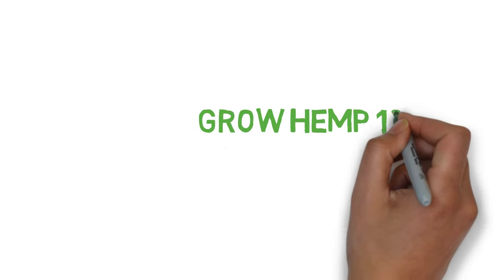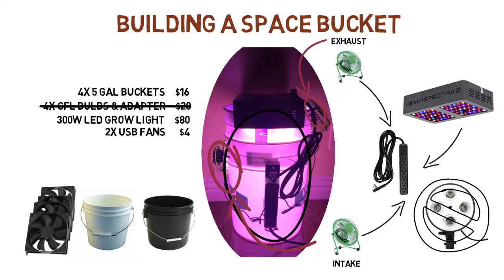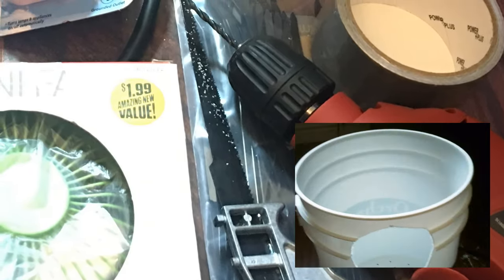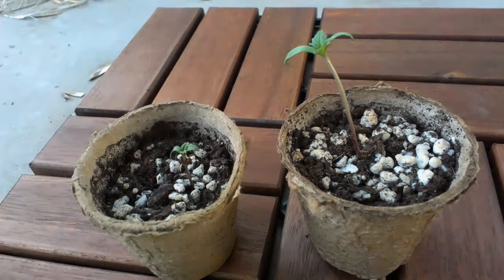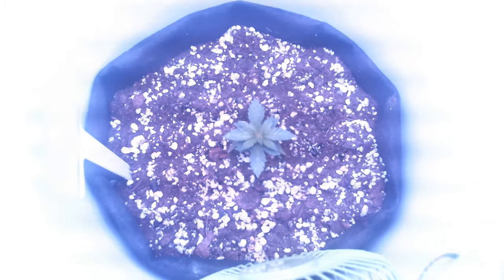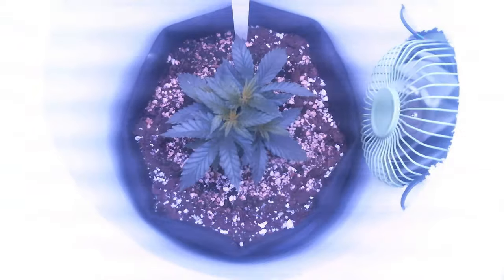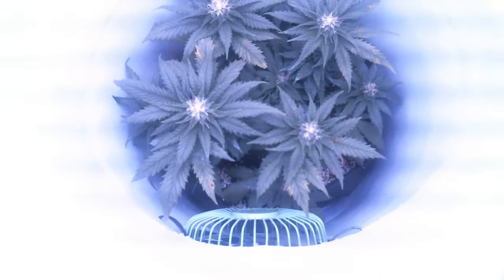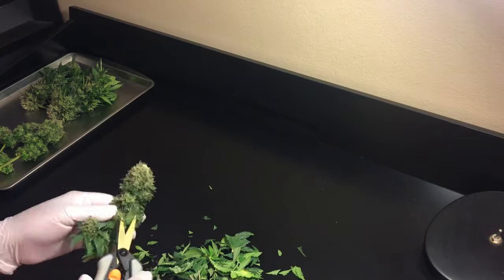Building a Space Bucket & Indoor Grow Tutorial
A complete breakdown of how to build a 5 gallon space bucket to grow medicinal CBD rich hemp as well as a time lapse video and step by step guide of my first indoor grow with this setup. Like the content? Then check out The Absolute Beginner's Guide to Creating CBD Products From Scratch guide

Items I Used For This Grow:

VIPARSPECTRA 300W LED Grow Light
(More Budget Friendly) MarsHydro 300W LED Grow Light
Peat Pots
Nature’s Care Organic Garening Soil / Potting Mix
Fabric Pot (My Favorite Brand)
Fertilizer Used
Pruning Snip